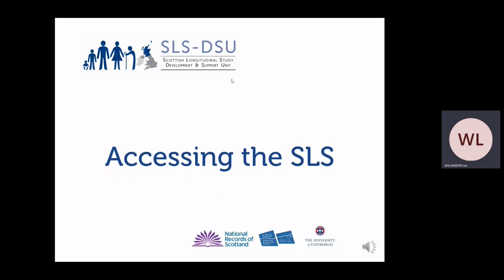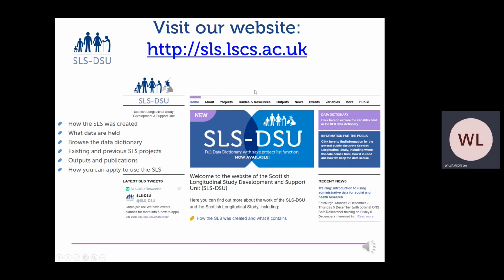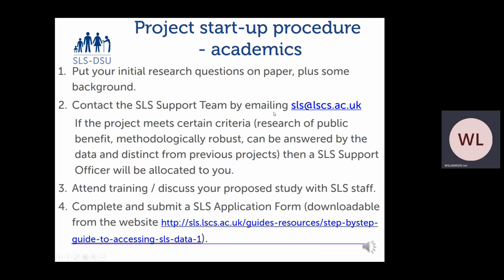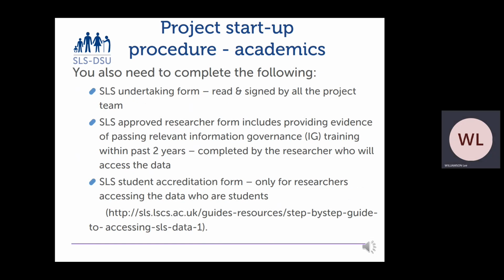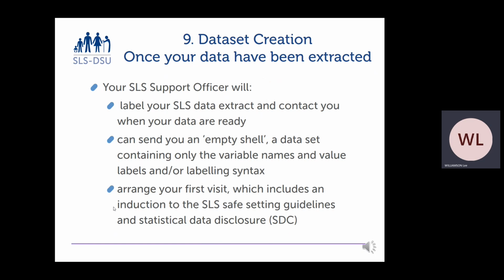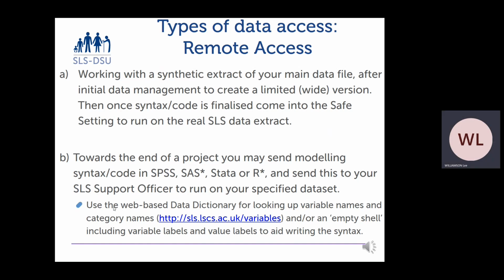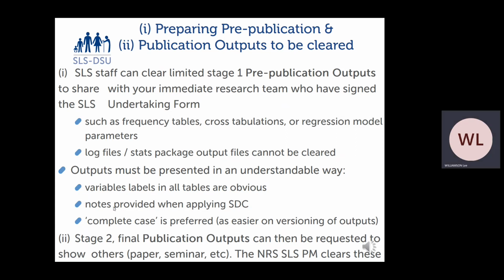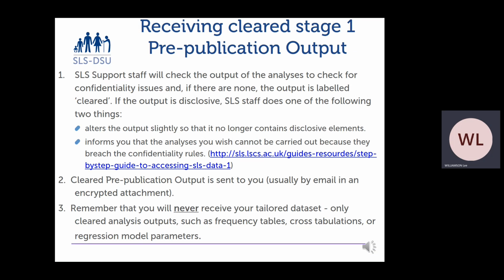Accessing the SLS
Presentation relating to An Introduction to the SLS Data training course 28th Jan 2022